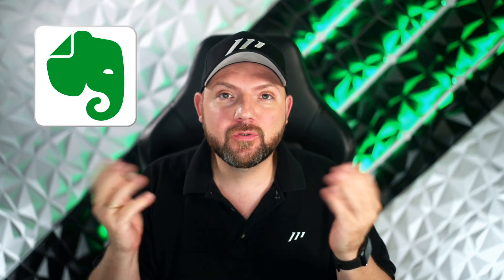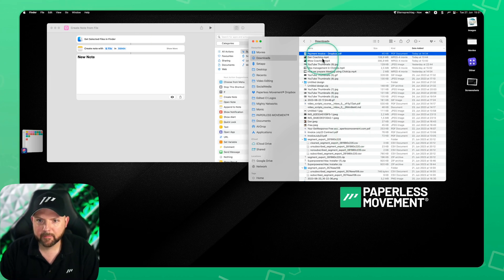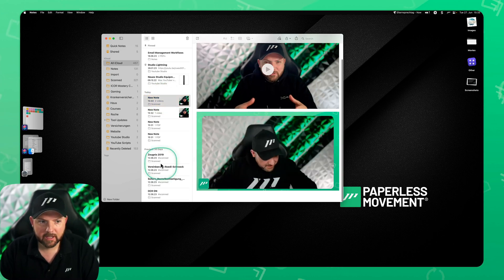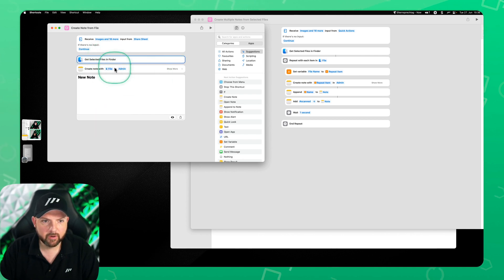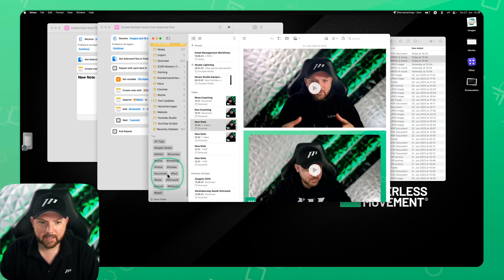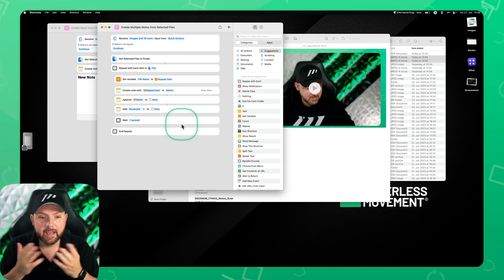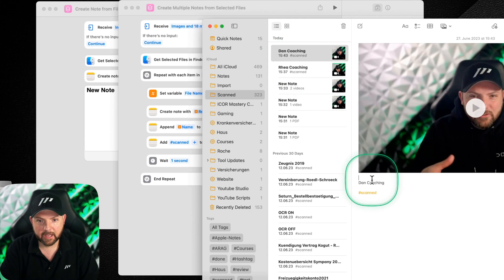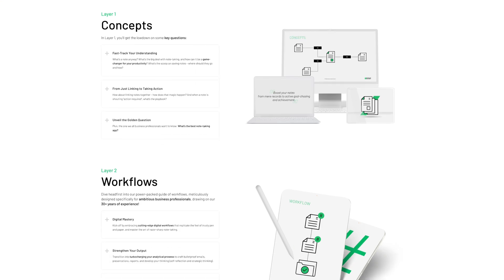How to Bulk Import Files into Apple Notes: It's EASIER Than You Think!